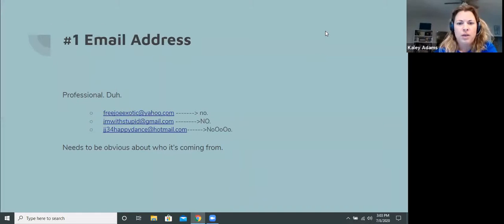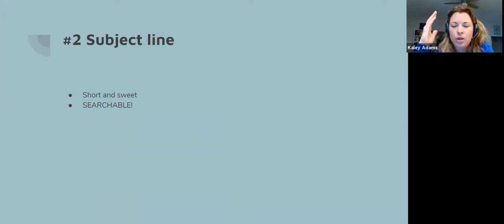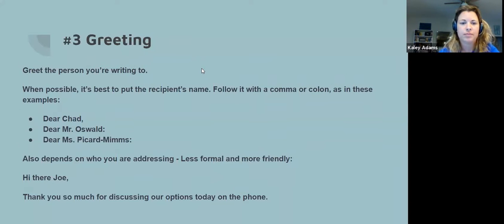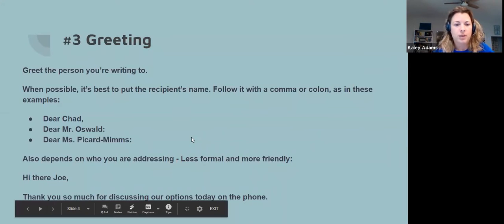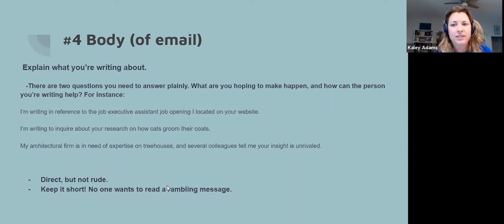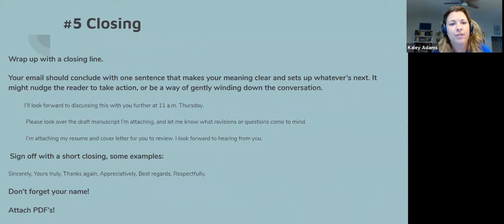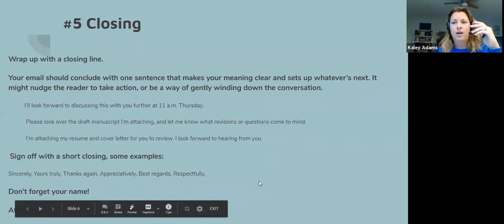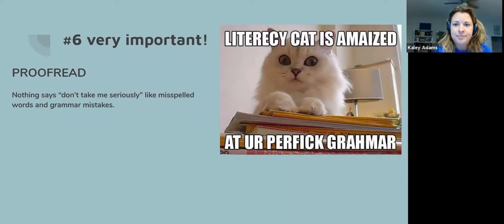Life Skills Day 8: Professional Emails